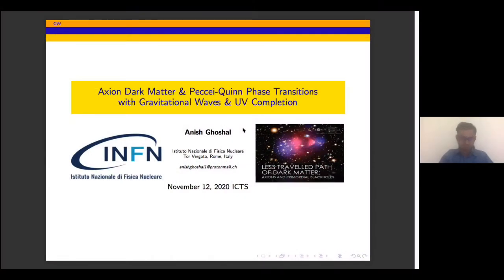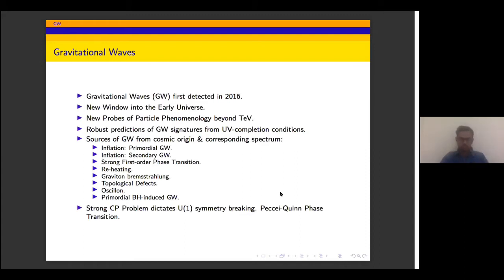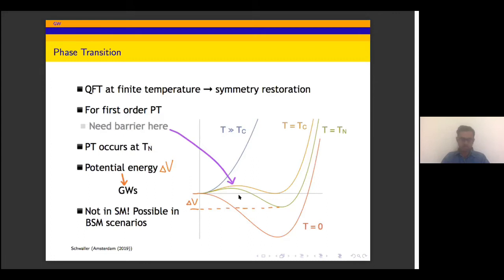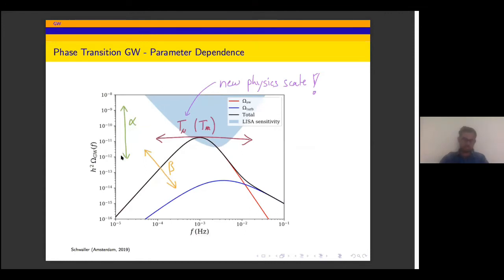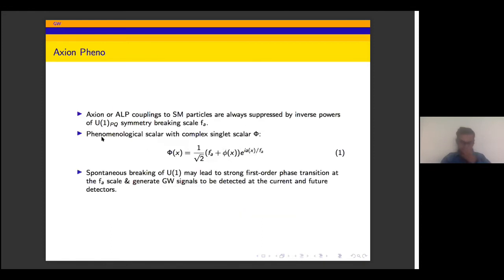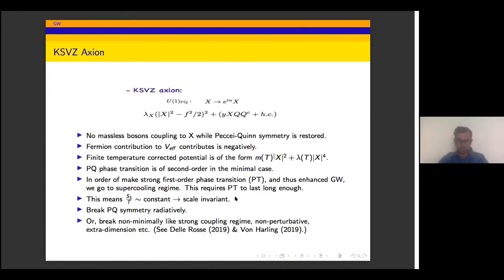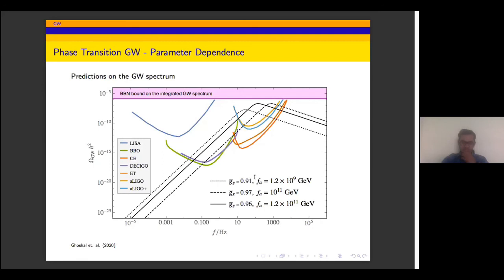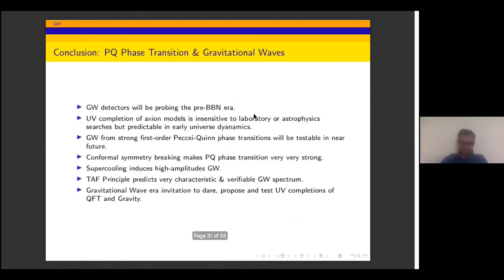Axion Dark Matter & Peccei-Quinn Phase Transitions with Gravitational by Anish Ghoshal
PROGRAM

LESS TRAVELLED PATH OF DARK MATTER: AXIONS AND PRIMORDIAL BLACK HOLES (ONLINE)

ORGANIZERS: Subinoy Das (IIA, Bangalore), Koushik Dutta (IISER, Kolkata / SINP, Kolkata), Raghavan Rangarajan (Ahmedabad University) and Vikram Rentala (IIT Bombay)

VENUE: Online

The existence of dark matter (DM) has been inferred from its gravitational interactions, yet the identity of the dark matter particles remains completely unknown. The dominant candidate for DM over the last 30 years has been Weakly Interacting Massive Particles (WIMPs). However, despite extensive underground (direct), telescope (indirect), and collider searches, dedicated experiments have not found any evidence of WIMPs. Meanwhile, several astrophysical small-scale structure and cosmological hints might be an indication that DM has non-gravitational interactions that cannot easily be explained with vanilla WIMPs.

This online workshop on the Less Travelled Path of Dark Matter (LTPDM) will bring together particle physicists and cosmologists from all over the world to address current trends in DM searches, focused on axions and primordial black holes, and map the way forward. The program will also include a school, with lectures addressed to students and postdocs, familiarizing them with new and advanced concepts.

We plan to have a longer physical workshop on dark matter, with a larger perspective, in the near future once the current global pandemic crisis has subsided.

The organizers will ask for the reference letters only when it is felt required.

0:00:00 Axion Dark Matter & Peccei-Quinn Phase Transitions with Gravitational Waves & UV Completion
0:00:48 Outline of talk:
0:01:30 History of the Universe
0:01:50 Gravitational Waves
0:02:45 GW - - preliminary
0:03:16 GW - - Cosmic String
0:03:38 GW - - Scalar Induced Secondary GW
0:03:48 GW - - (P)-reheating
0:03:55 GW - - Graviton Bremsstrahlung
0:03:58 Phase Transition
0:05:22 Phase Transition GW - Parameter Dependence
0:07:47 Axion
0:08:14 Axion as DM
0:08:28 Axion Phenol
0:08:51 Phase Transition GW - Finite Temperature
0:09:14 Phase Transition GW - Parameter Dependence
0:10:17 KSVZ Axion
0:11:10 Conformal Symmetry Breaking
0:11:51 TAF Principle
0:13:58 Phase Transition GW - Parameter Dependence
0:16:12 Conclusion: PQ Phase Transition & Gravitational Waves